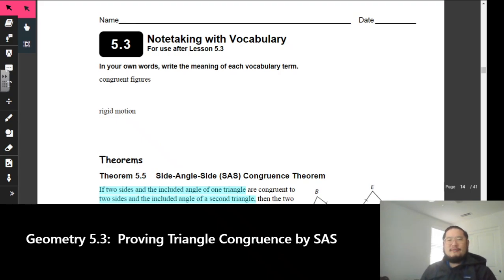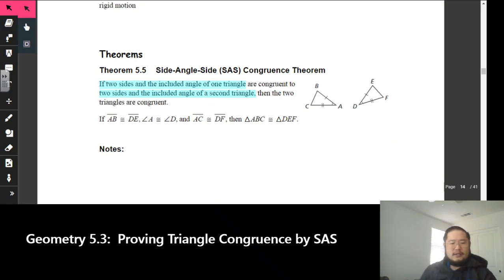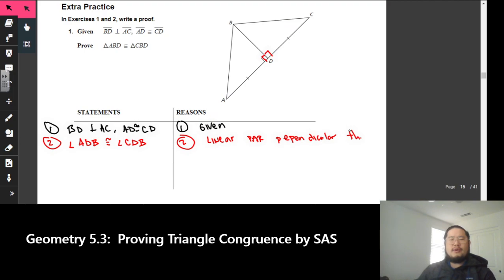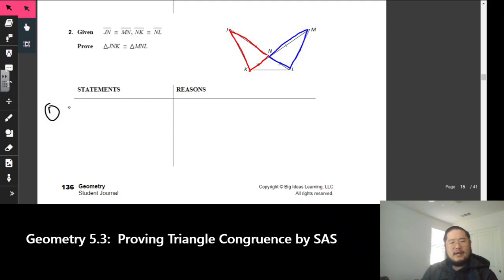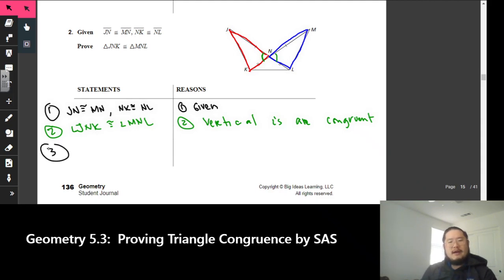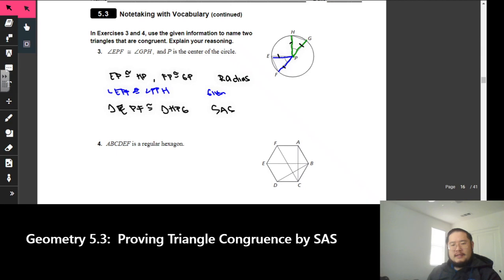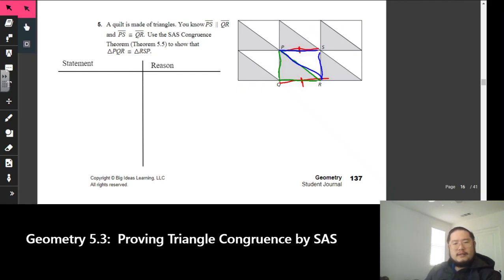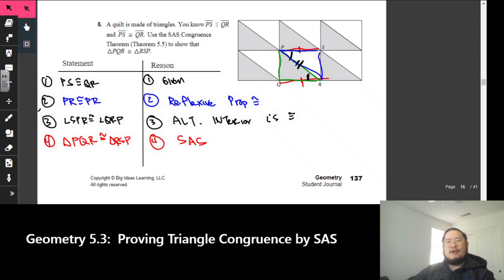Geometry: 5.3 Proving Triangle Congruence by SAS